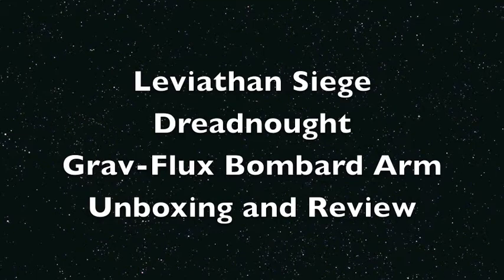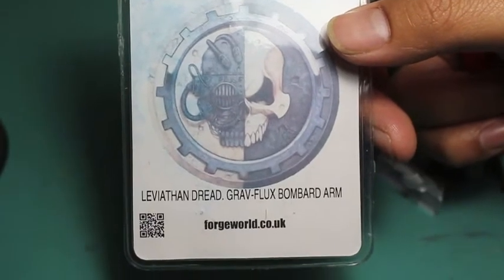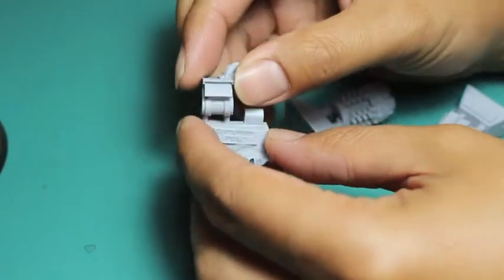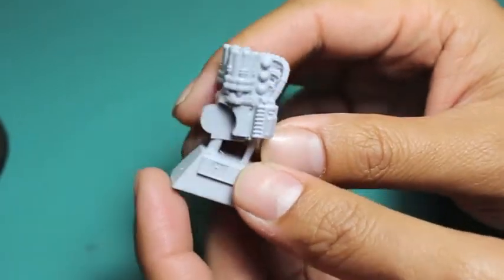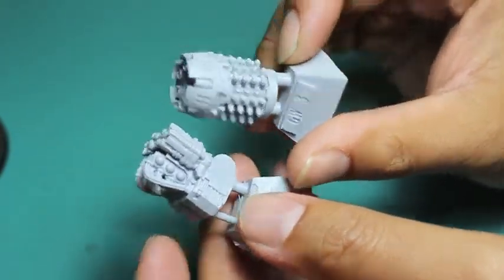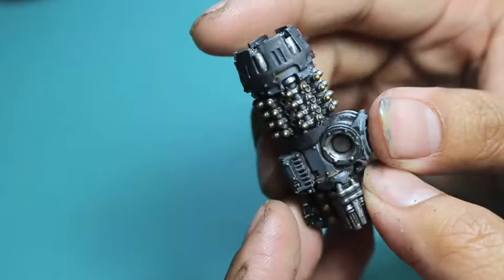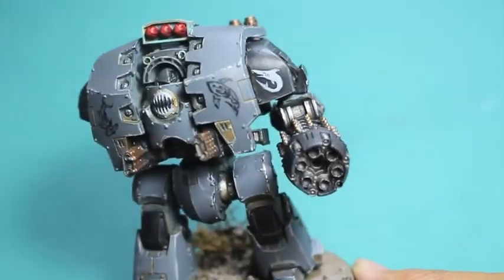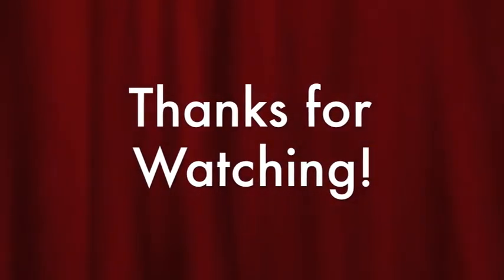Leviathan Siege Dreadnought Grav Flux Bombard Arm Unboxing and Review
The names on these weapons are bonkers!